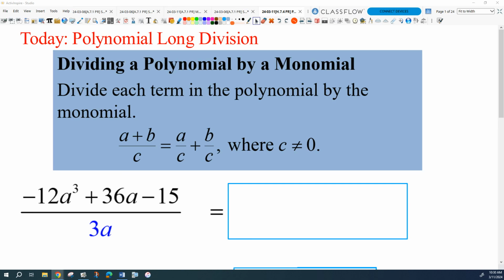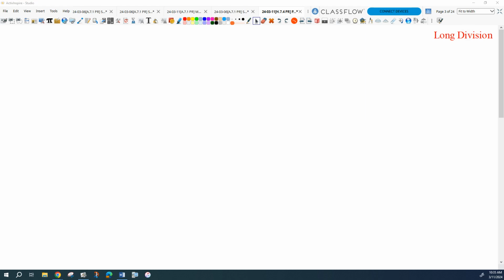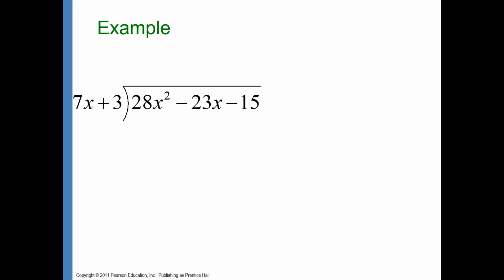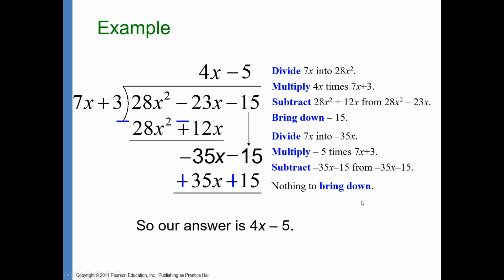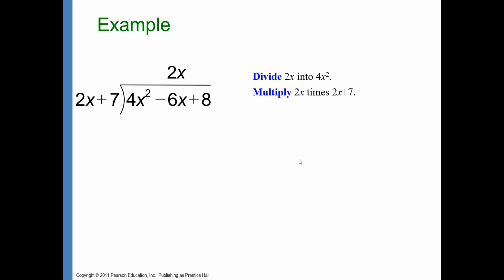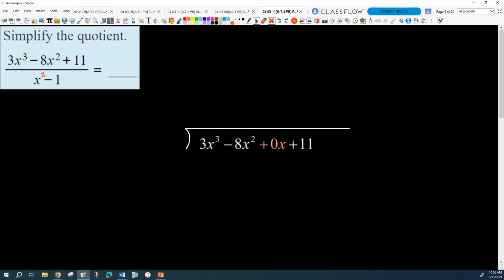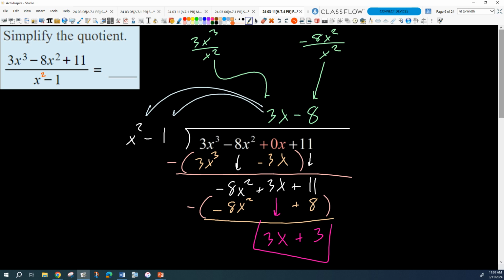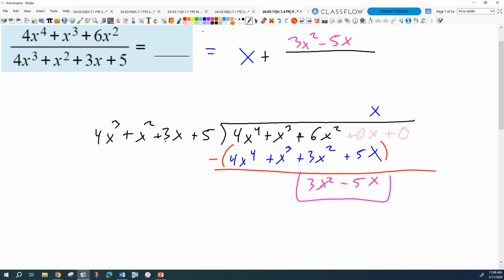25-04-09[H.9.4 PR 1] Polynomial Long Division